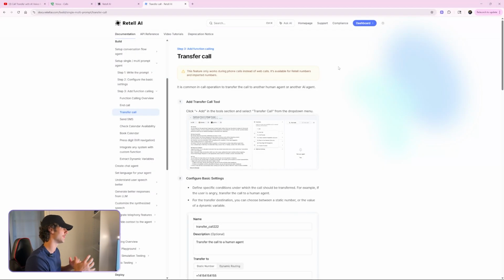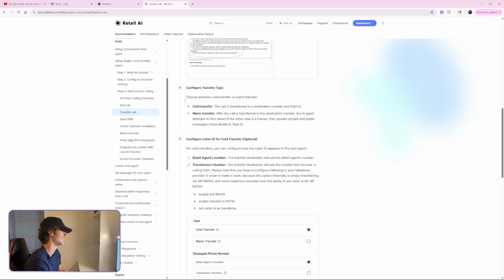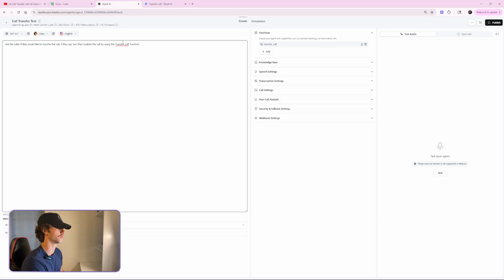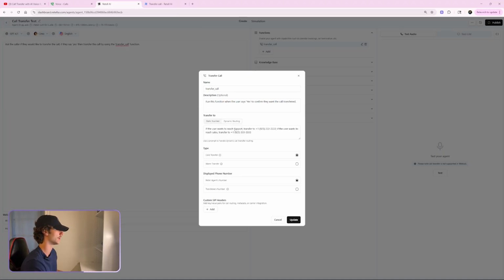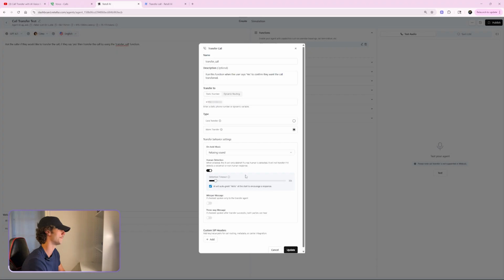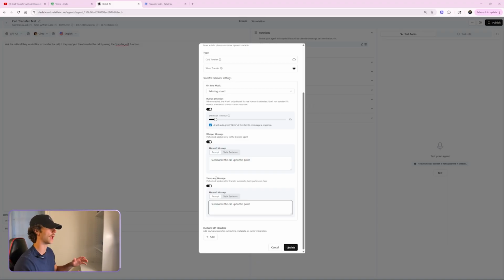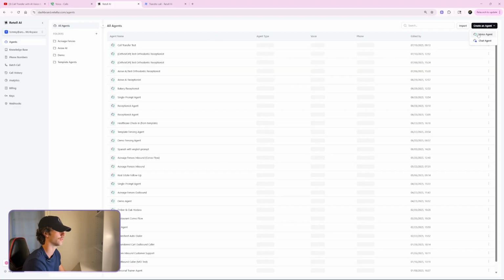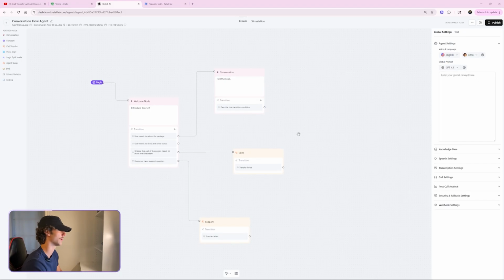Call Transfer with AI Voice Agents | Retell AI Tutorial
In this video, I show you how to set up advanced AI voice agent call transfers using Retell AI, including warm transfers, whisper messages, voicemail detection, and intelligent call routing. You'll learn how to create both single-prompt and conversational flow agents that handle transfers more efficiently than a human operator. Whether you're running an AI agency or looking to automate business phone calls with AI, this tutorial walks through every feature you need to know, plus a live demo using Google Voice. Perfect for anyone working with voice AI, virtual receptionists, or phone automation tools.

🚀 We’re hiring.

0:00 – Why AI Call Transfers Matter
0:54 – Cold vs. Warm Transfers
3:31 – Setting Up Transfers in Retell
6:34 – Advanced Features (Whisper, Detection)
9:42 – Live Demo
11:07 – Conversational Agent Setup
12:58 – Final Thoughts